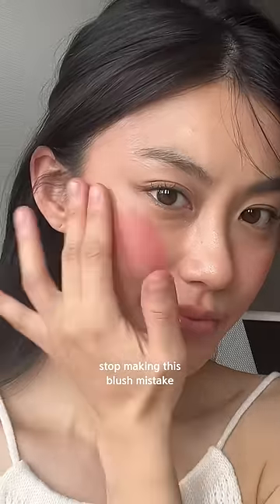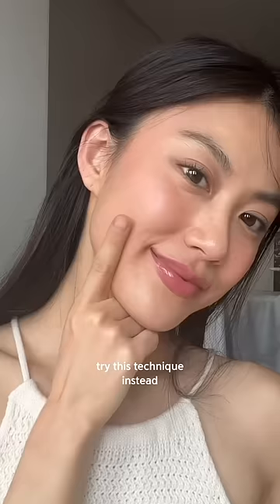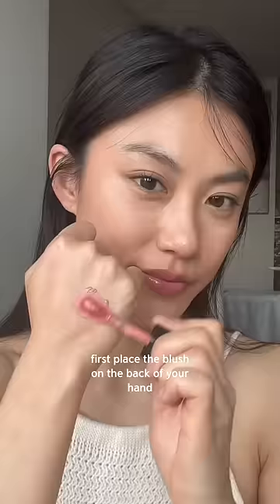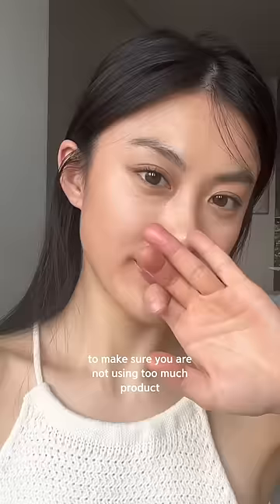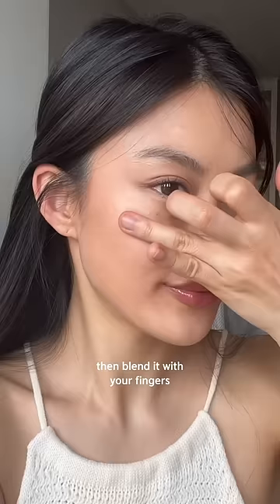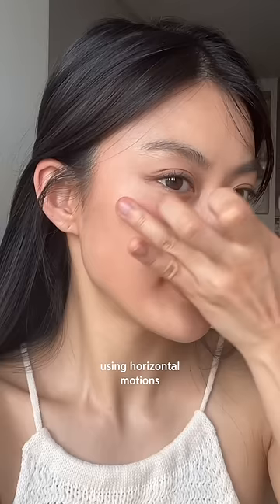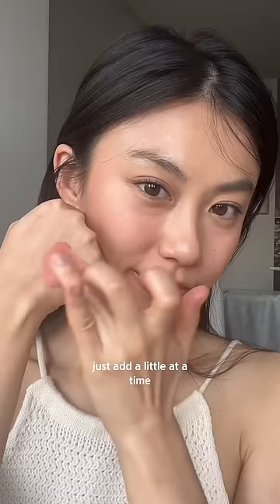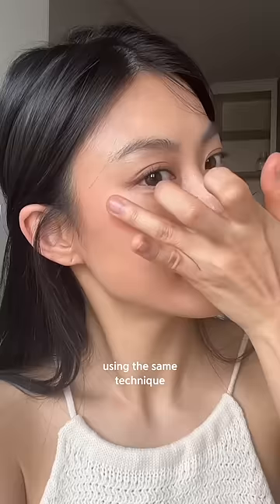how to *actually* apply blush